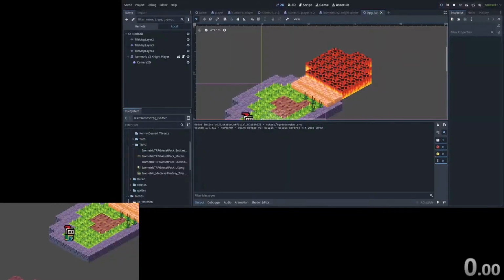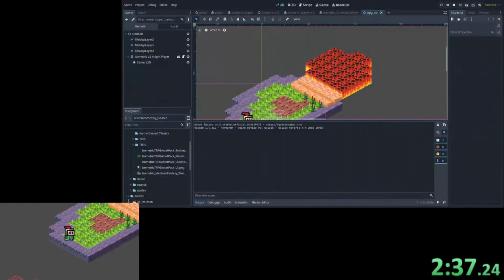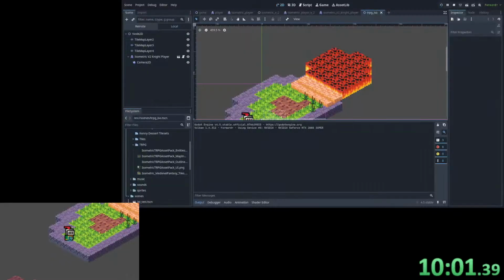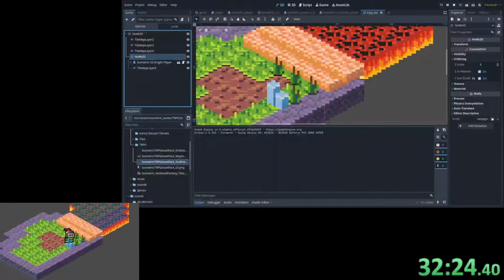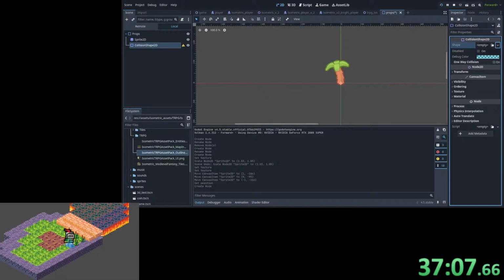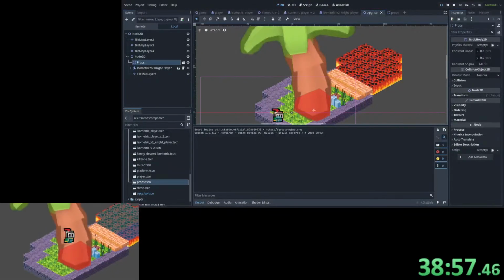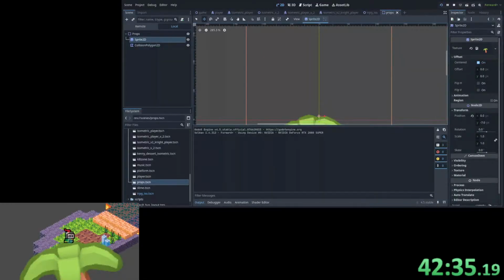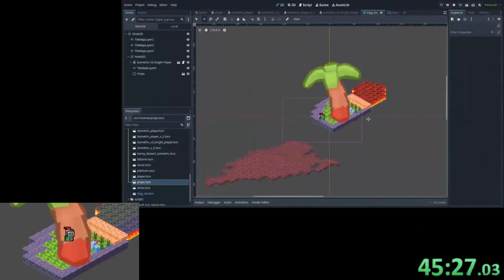Day 7: Learning Godot